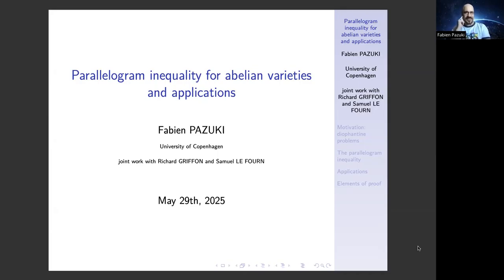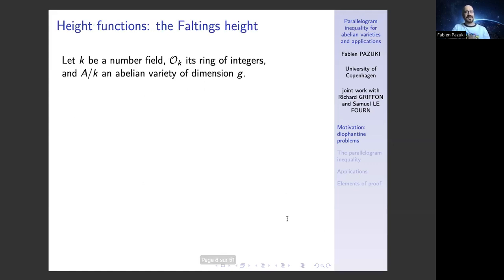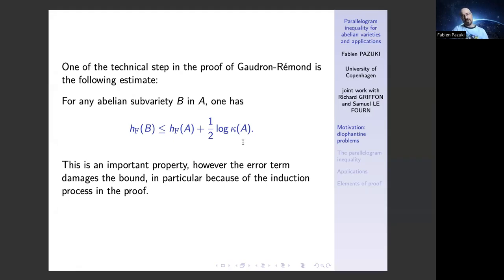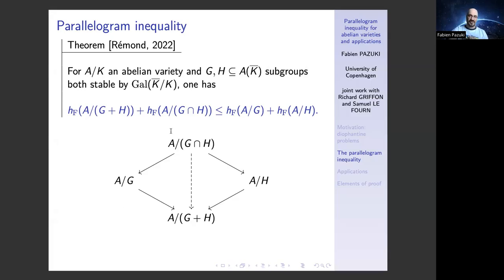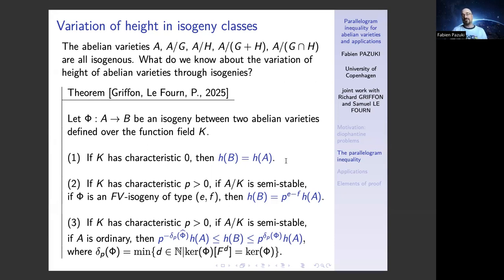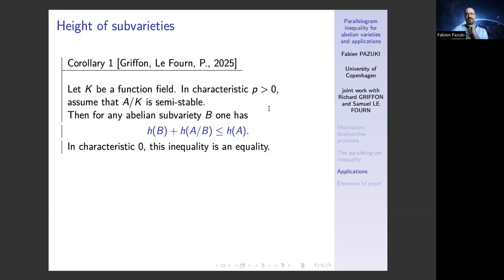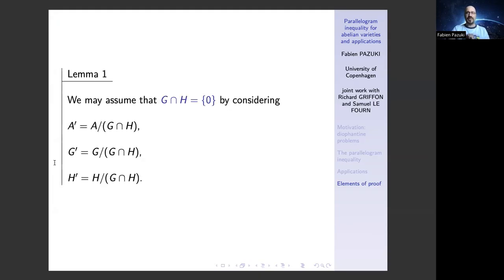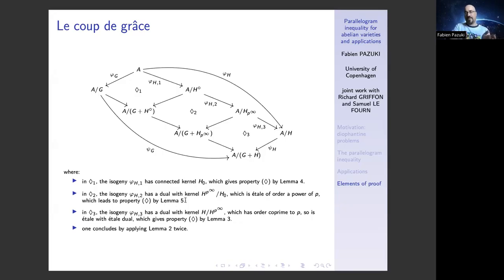Fabien Pazuki: Parallelogram inequality for abelian varieties and applications (NTWS 253)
Abstract: Let $A$ be an abelian variety defined over a number field. A theorem of Rémond states that for any two finite subgroup schemes $G, H$, the Faltings height of the four isogenous abelian varieties $A/G, A/H, A/(G+H), A/(G\cap H)$ are linked by an elegant inequality, which has applications in diophantine geometry. We will discuss the importance of the inequality, in particular when working on explicit bounds on the number of torsion points in Mordell-Weil groups. The goal of the talk is to present an analogous inequality for abelian varieties defined over function fields (in any characteristic). This is joint work with Richard Griffon and Samuel Le Fourn.

Original air date:
Thursday, May 29, 2025 (8am PDT, 11am EDT, 4pm BST, 5pm CEST, 6pm IDT, 8:30pm IST, 11pm CST)
Friday, May 30, 2025 (1am AEST, 3am NZST)